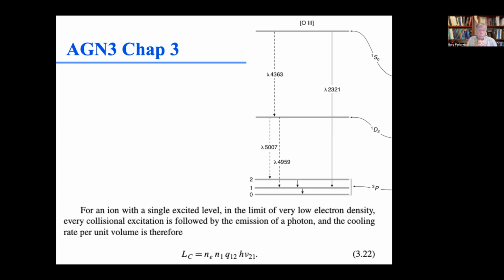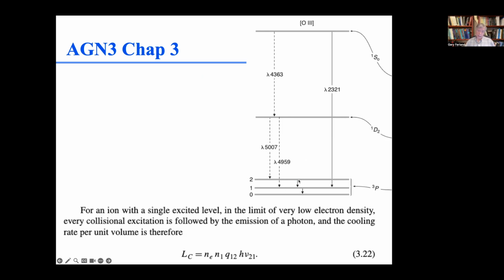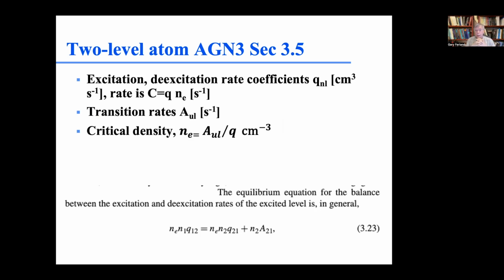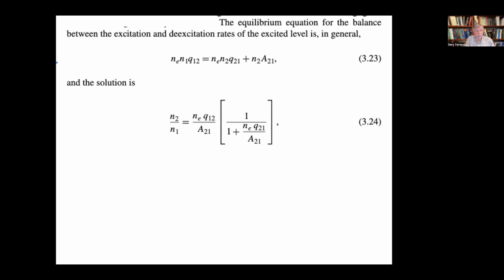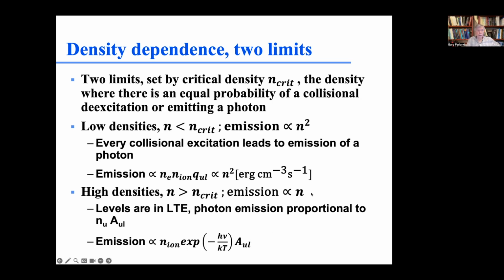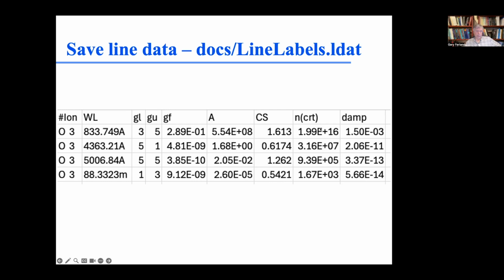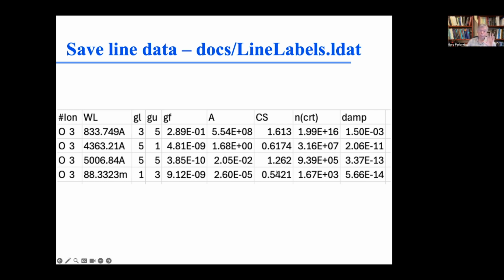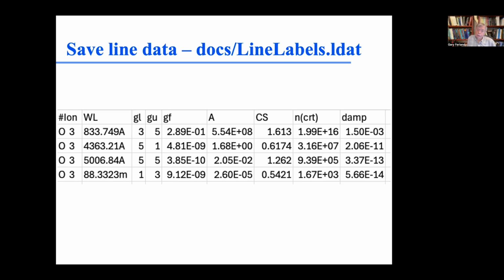20 critical density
We think about collisions, photon emission, rate coefficients, and rates, and introduce the notion of the collision strength.